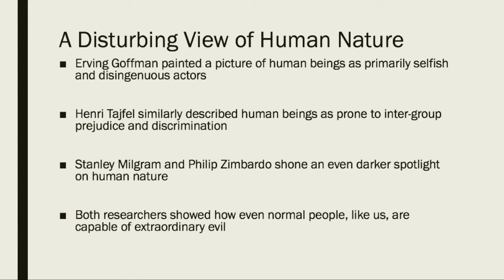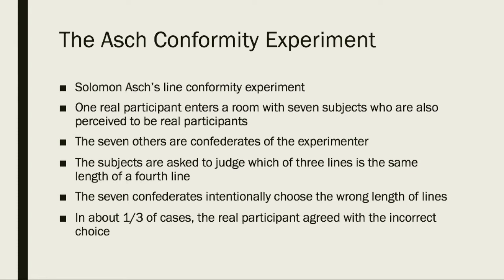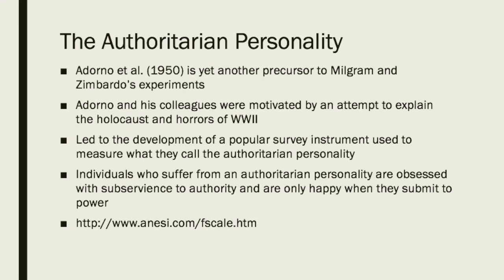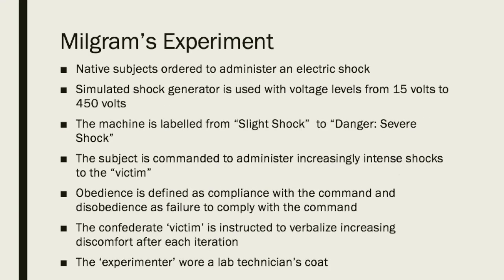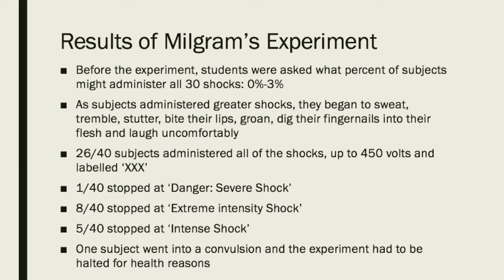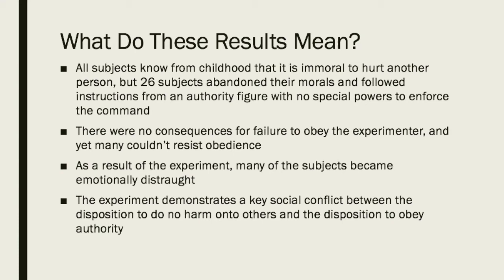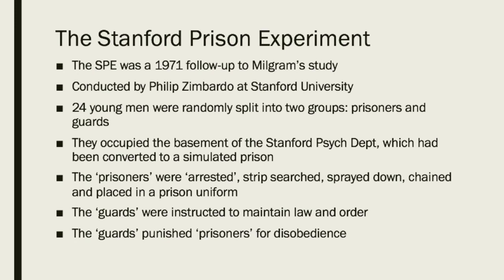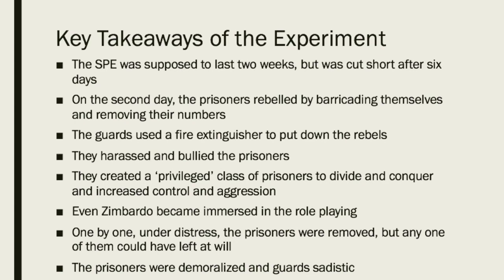Week 11, Lecture 1, SPW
Week 11, Lecture 1, Social Psychology of Work